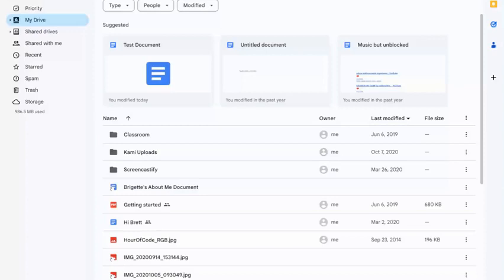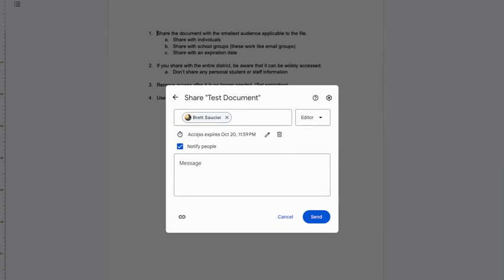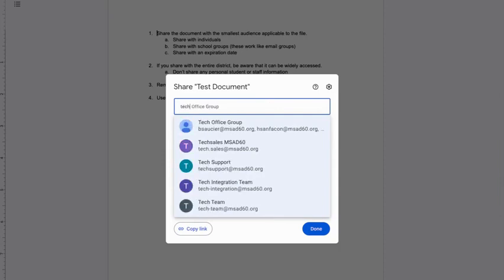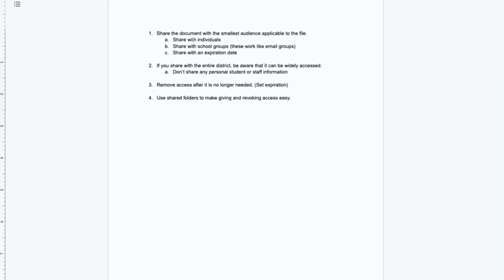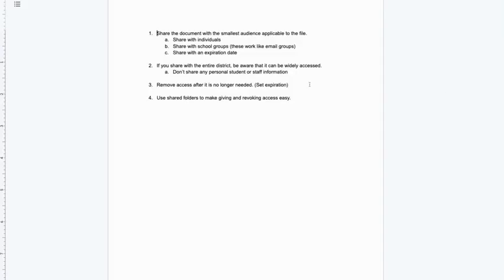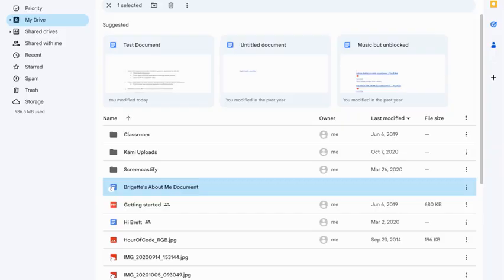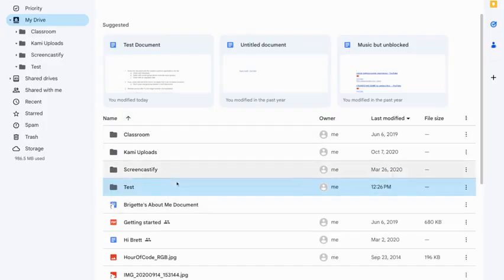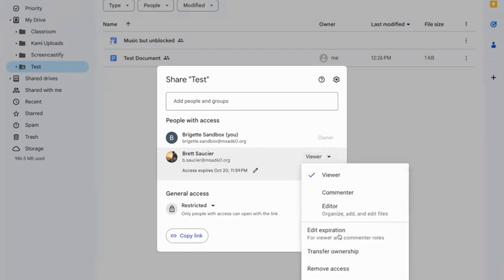Sharing in Google Drive